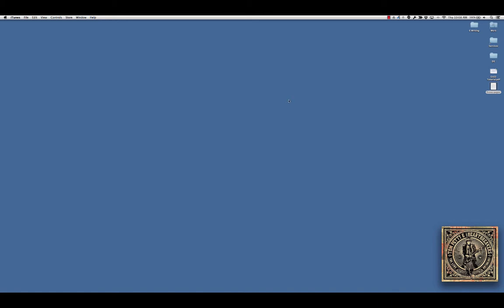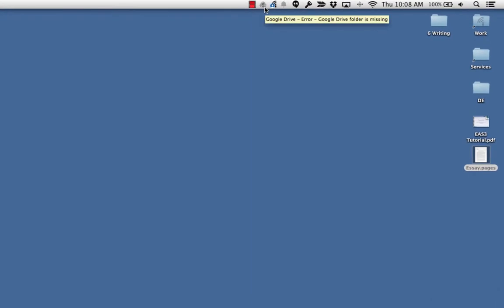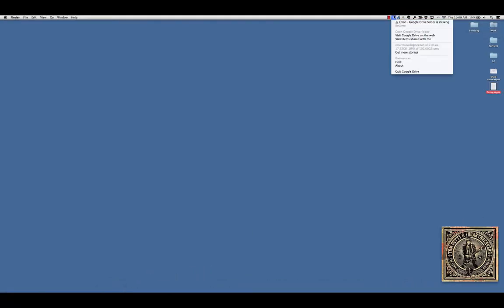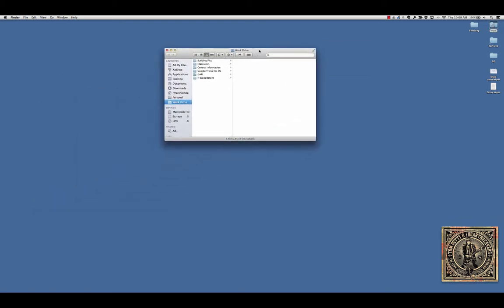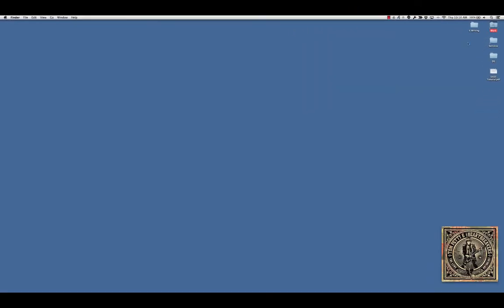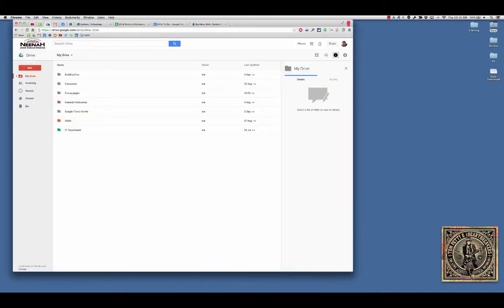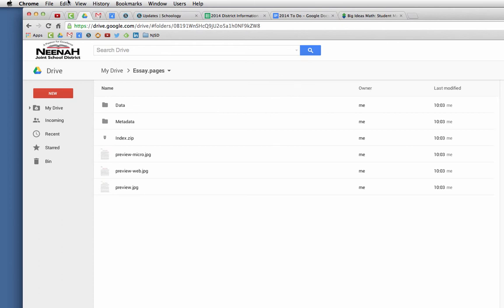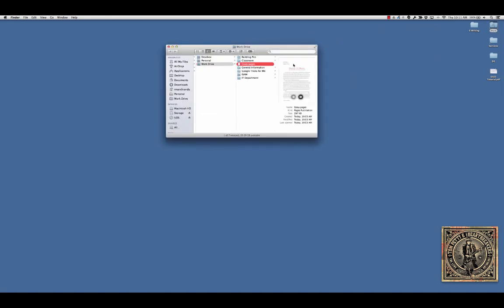Saving a File in your Google Drive Using Your Desktop or Laptop